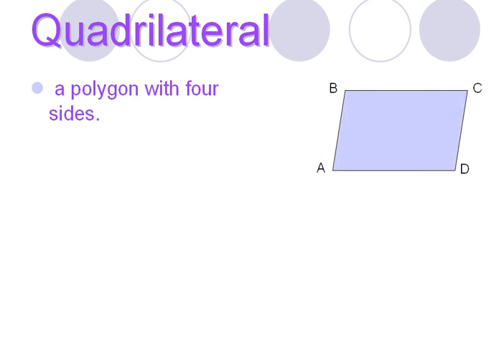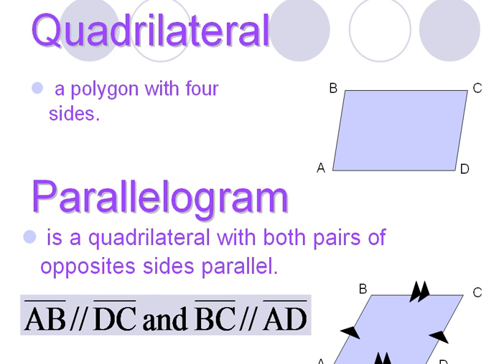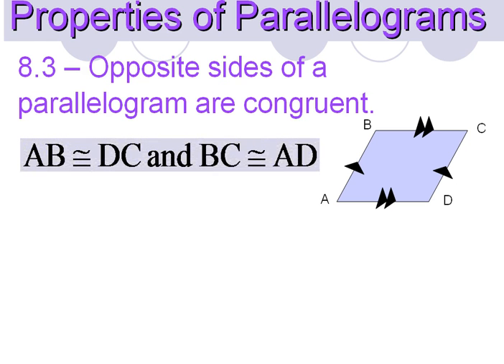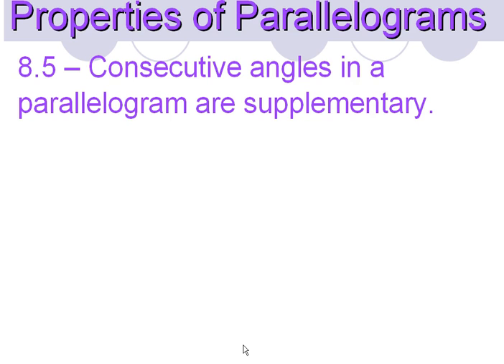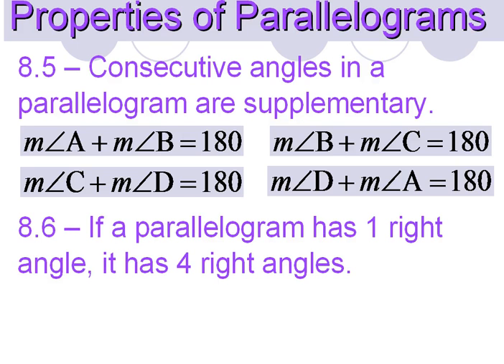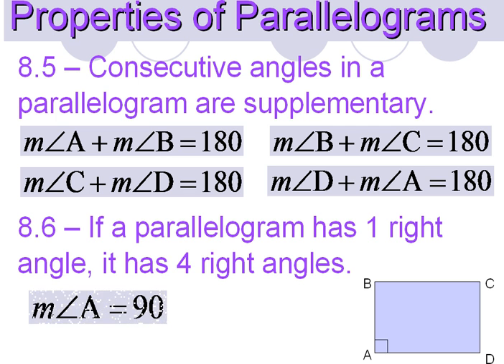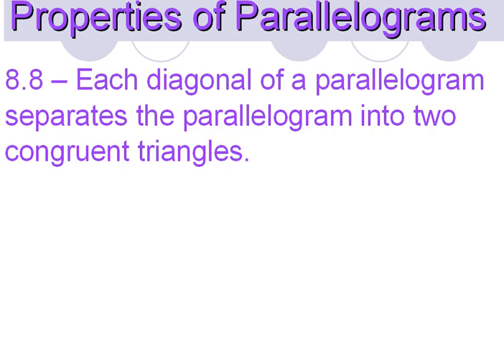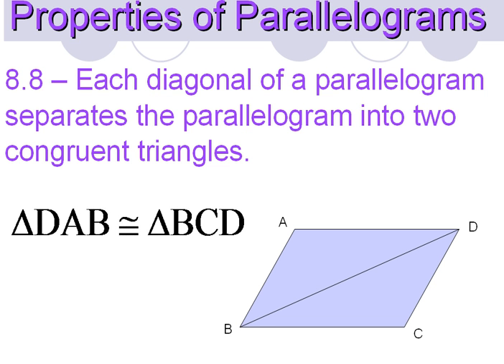All about Parallelograms